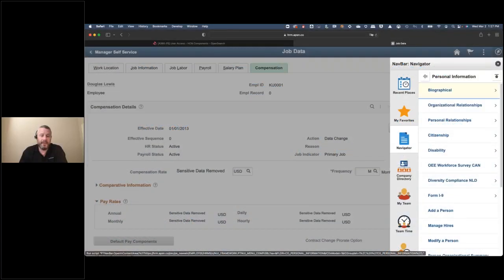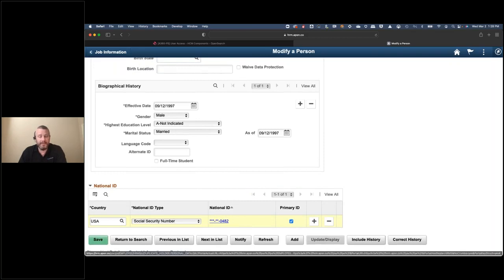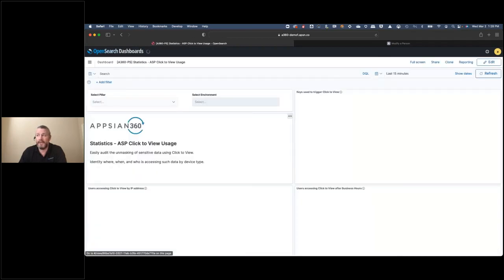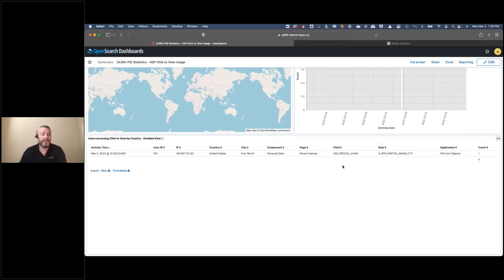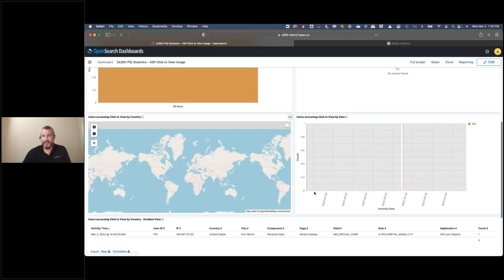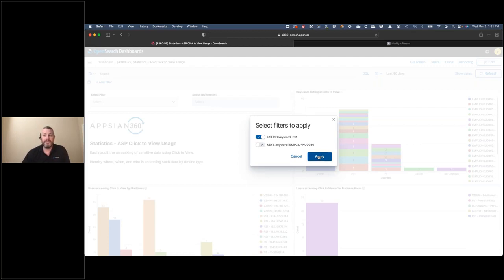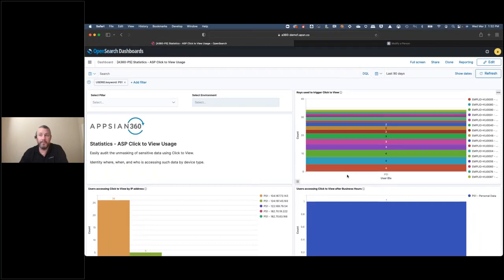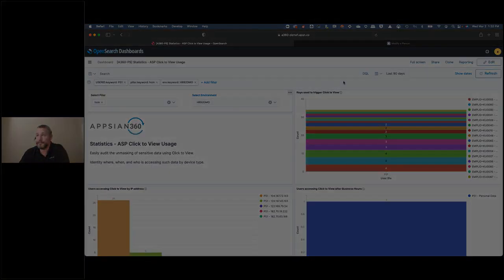PeopleSoft Data Masking & Logging: Strengthen Data Privacy & Security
Security threats exist at the application, transaction and data level which is why Appsian provides PeopleSoft customers with layered security. In one platform, multiple solutions work together to secure identity, control & monitor access to sensitive transactions, protect UI data, and provide deep visibility into data access and usage.